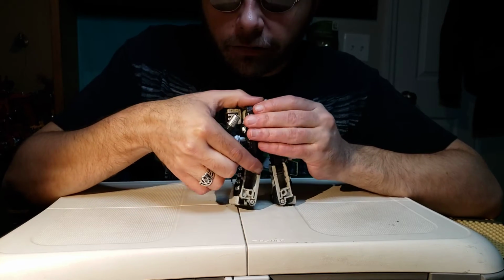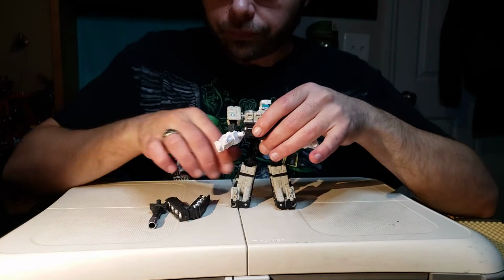Kingdom: Slammer: Metroplex's Bouncer: WfC: M.M.E. R-38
Blind Prime takes a gander at the Transformers War for Cybertron Kingdom Slammer in today's episode of More than Meets the Eye. This channel was developed to help the blind and visually impared make informed buying decisions and also to raise awareness for those of us lacking sight.

join the conversation on twitter: @blind_prime